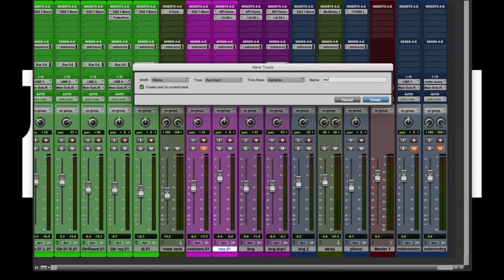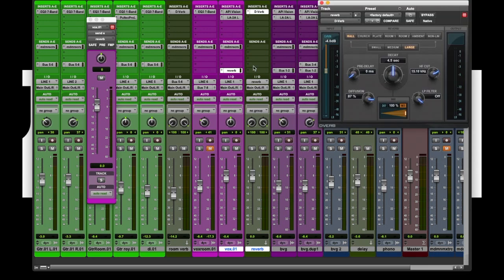Ep. 7 - Reverb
Hello everyone, this week we are introducing basic reverb applications.  What is your favorite reverb type? Do you use outboard or plugins?